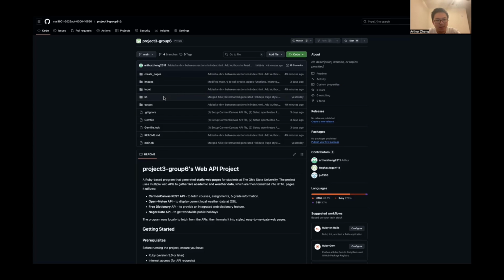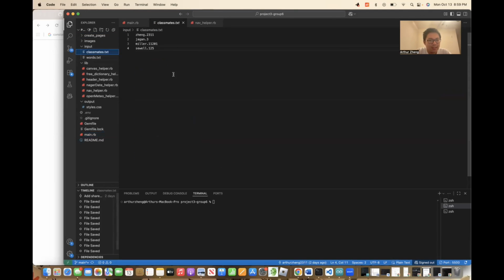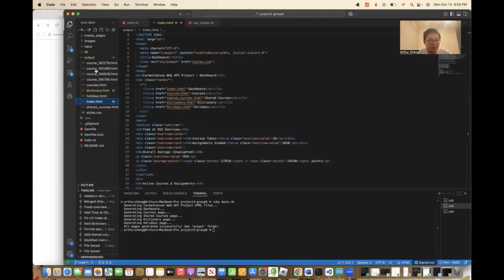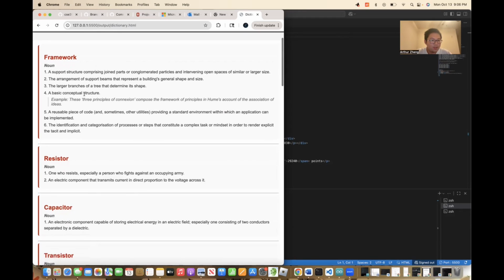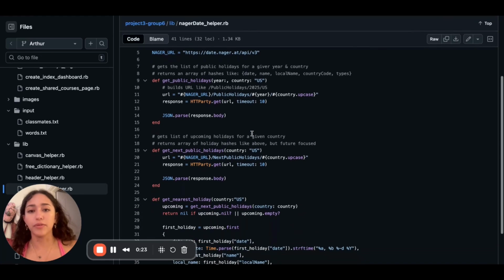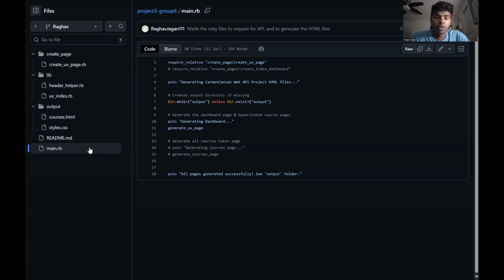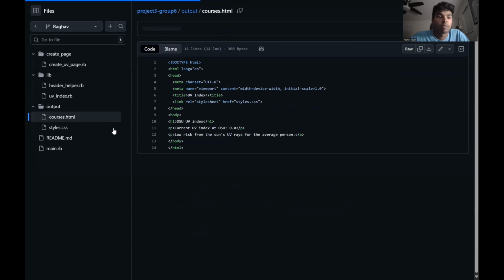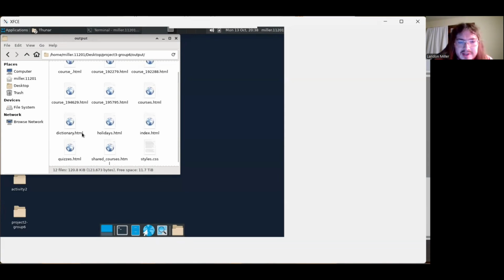CSE 3901 group 6 project 3